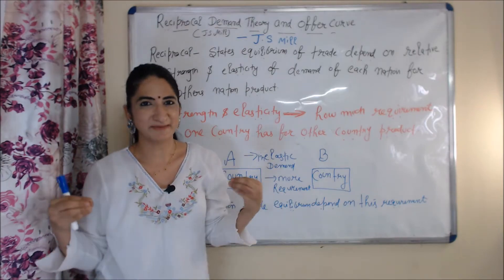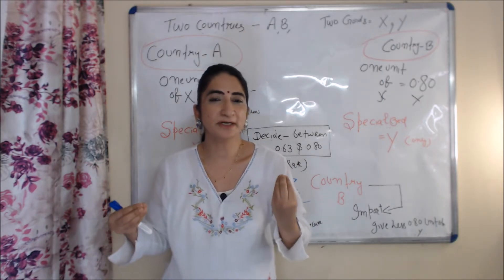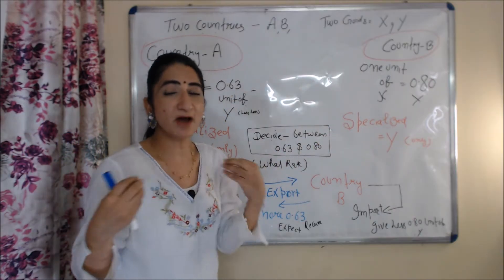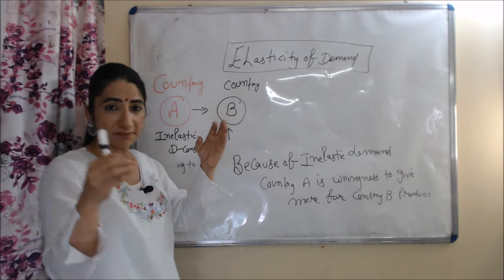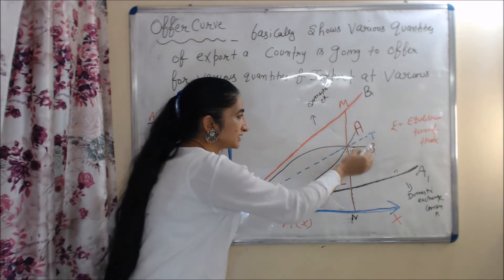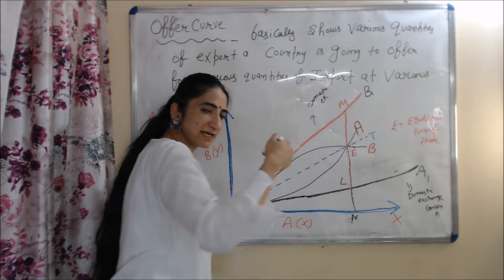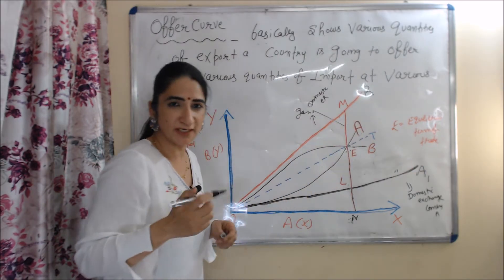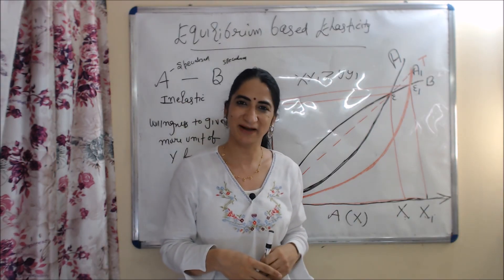Reciprocal Demand Theory and Offer Curve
This video describes about reciprocal demand theory and offer curve